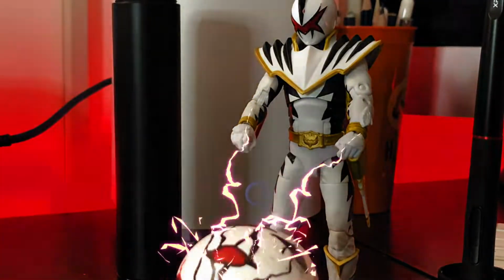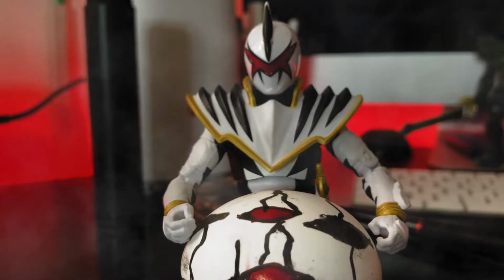I turned THIS Power Rangers figure into an illustration! | Drawing: The Lightning Collection Ep. 2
SHOP PRINTS:

Twitter.com/mynameisshaunnn
Instagram.com/mynameisshaunnn
DeviantArt.com/mynameisshaunnn
Facebook.com/mynameisshaunnn
TikTok.com/@mynameisshaunnn

Continuing the Drawing: The Lightning Collection series with the Dino Thunder White Ranger!

Studio/Recording Setup
Ring Light/Tripod
Standard Tripod
Overhead Camera Mount

XP Pen Artist 15.6 Pro

Art Tools:
Strathmore 9x12 Bristol
Strathmore 9x12 Toned Tan
Strathmore 9x12 Toned Tan Mixed Media
Ohuhu Alcohol Markers

Additional Tools:
Sakura Pigma Micron Pens
Prismacolor Pencils
Gelly Roll White Ink Pen
Posca Pen White
Bic 0.7mm Mechanical Pencil

Software:
Adobe Creative Suite (PS and AI for drawing and designing)
Wondershare Filmora X (Video Editing)
OBS (Screen Recording)